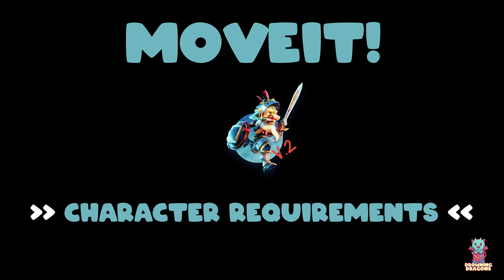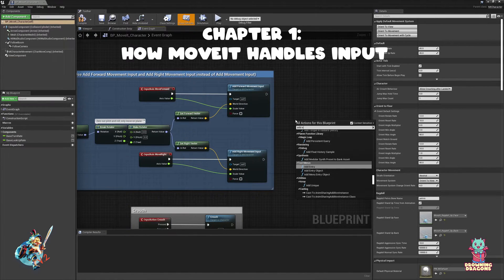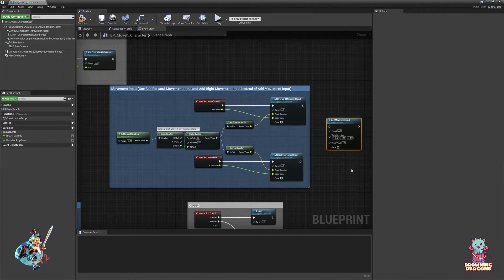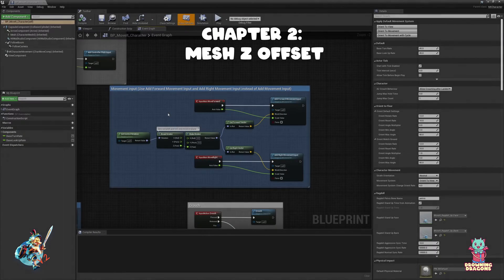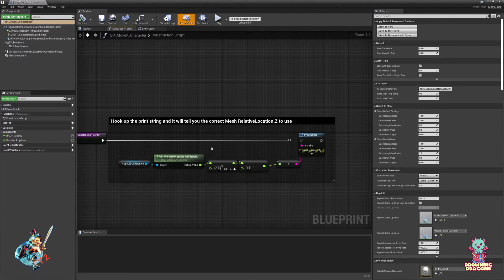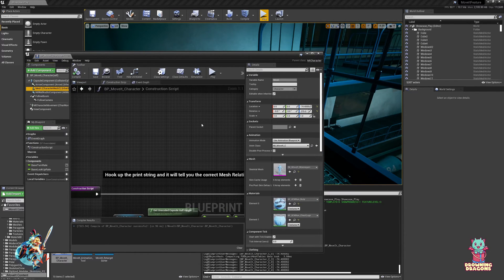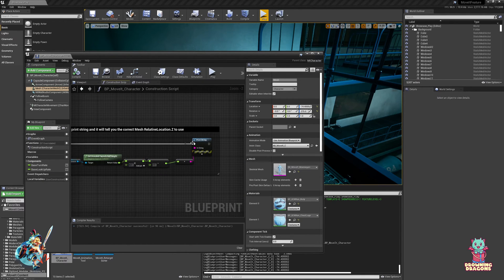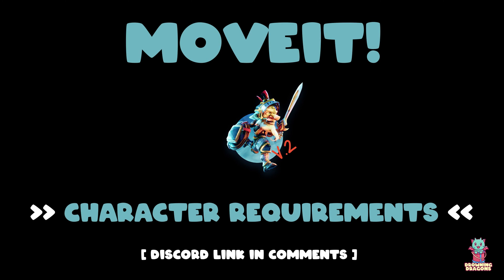MoveIt V2.0 [Core] Character Requirements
Fellow developer interested in MoveIt?